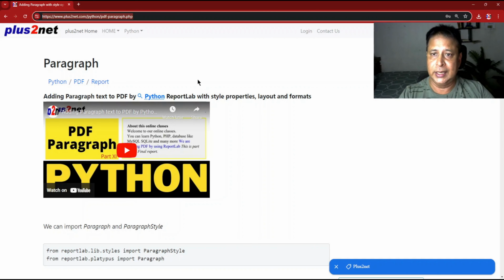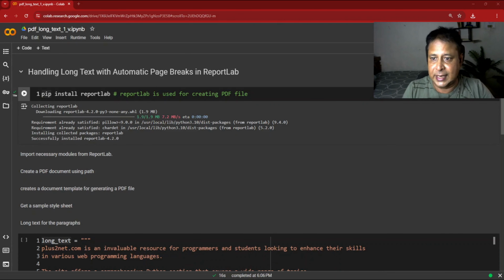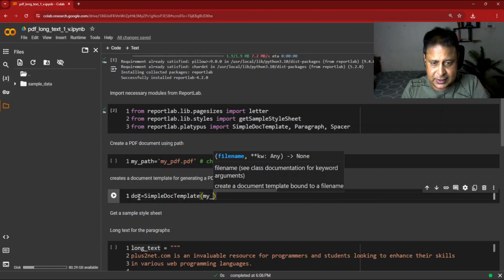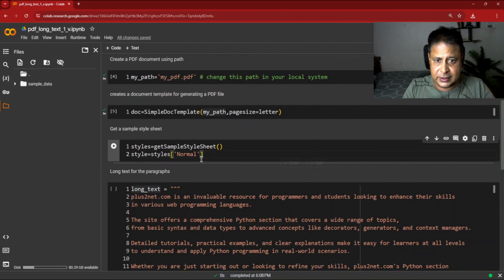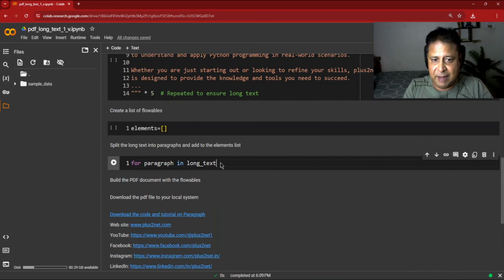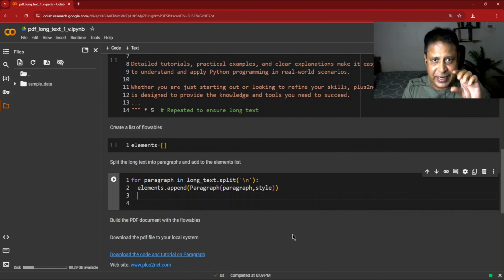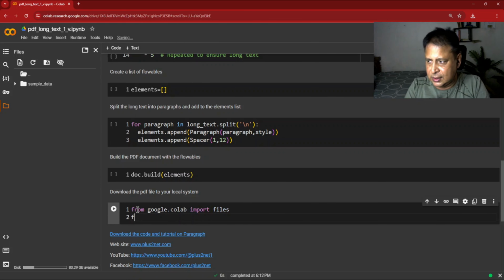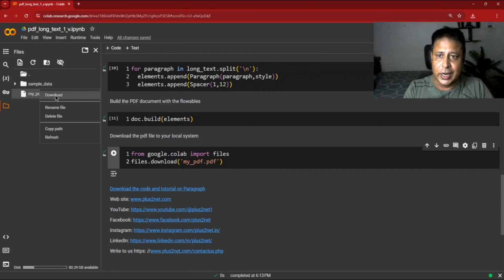Creating PDF Files with Automatic Page Breaks for Long Text Using ReportLab on Colab Part -1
00:00 Introduction
00:31 Link to gighub and Colab platfrom
01:05 Importing reportlab in Colab platform by using PIP

In this tutorial, we demonstrate how to create PDF files containing long text with automatic line breaks using the ReportLab library in Python, all within the Colab platform. You'll learn how to set up a document template, apply styles, and structure your content effectively. This guide is perfect for programmers and students looking to enhance their skills in generating professional PDF documents programmatically.

Video Outline:
Introduction to ReportLab and Colab
Setting up the Colab environment
Importing necessary libraries
Defining the path and creating the document template
Applying styles using getSampleStyleSheet
Adding long text content with automatic line breaks
Building and saving the PDF document
Conclusion and practical applications